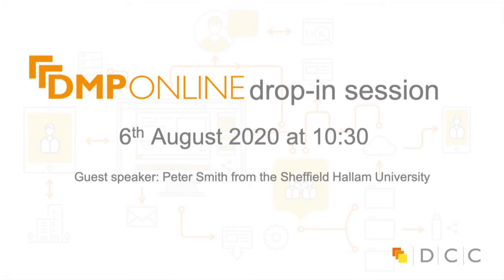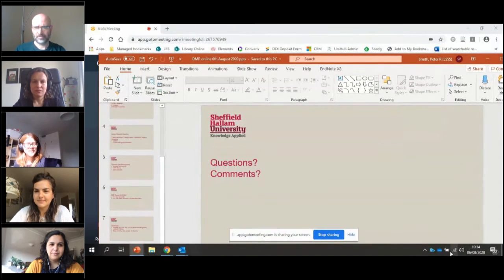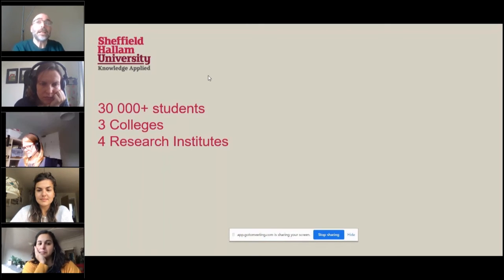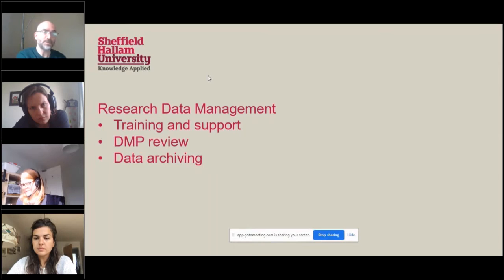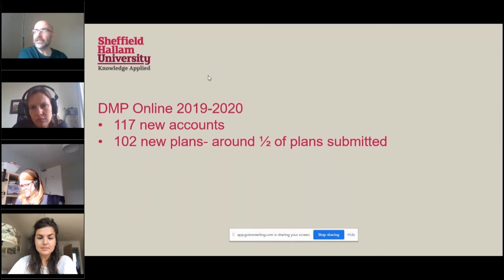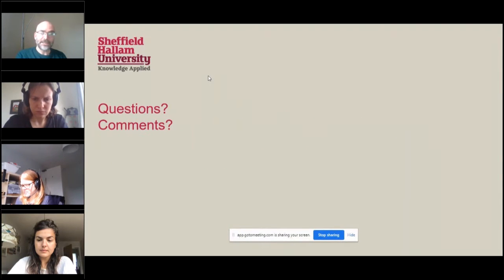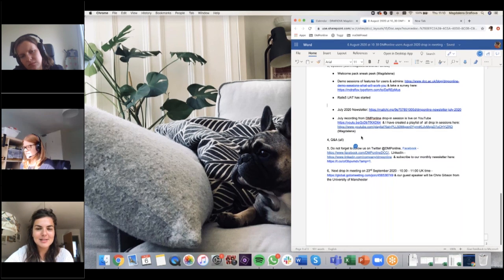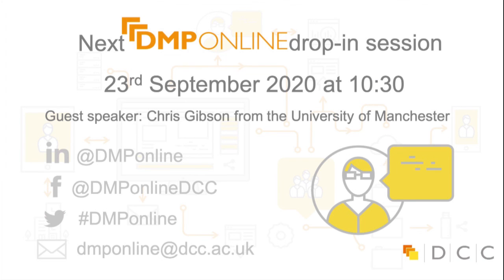DMPonline drop-in session August 2020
1,  Intro
2, Peter Smith, Sheffield Hallam University

“Pete joined Sheffield Hallam University in 2008 as an Information Adviser, working with Law and Criminology students and staff. With the creation of the Library Research Support team in 2016 Pete became a Research Support Librarian, working with the Faculty of Development and Society and leading on researcher skills development in the team. He became team lead for research data management in 2018. As lead for RDM he is responsible for reviewing data management plans, providing training in RDM, and managing SHU’s DMP Online templates and guidance.”

3, Updates (Sam/Magdalena/Diana/Patricia)

Welcome pack sneak peek (Magdalena)

Demo sessions of features for users & admins

Rails5 UAT has started

July recording from DMPonline drop-in session is live on YouTube & I have created a playlist of all drop in sessions (Magdalena)

4, Q&A (all)

6, Next drop in meeting on 23rd September 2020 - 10:30 - 11:00 UK time & our guest speaker will be Chris Gibson from the University of Manchester